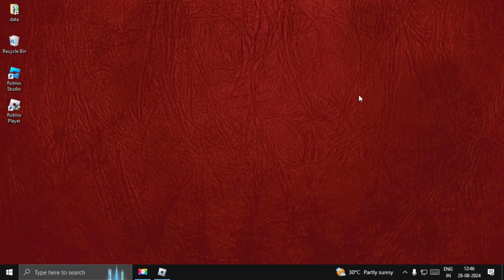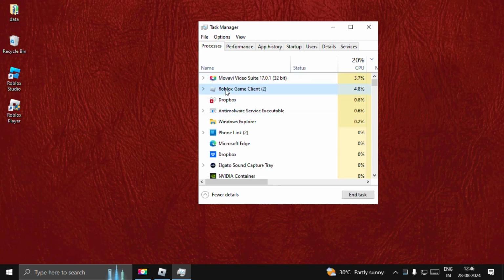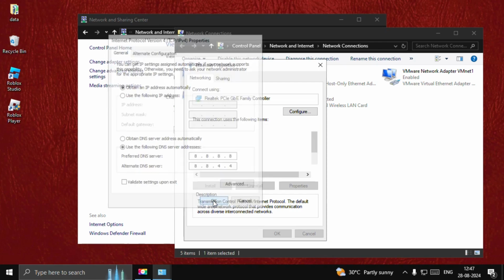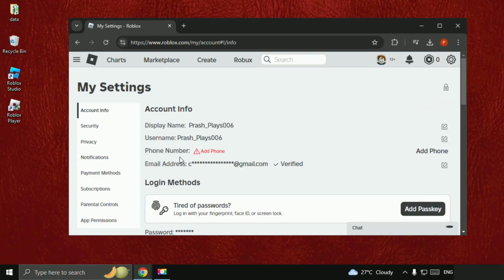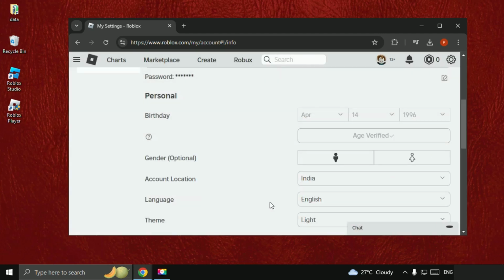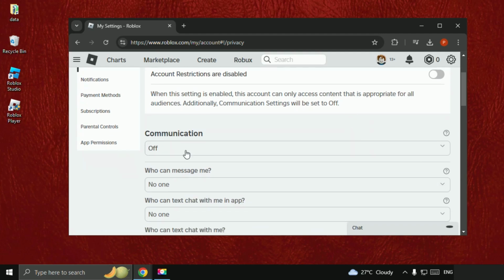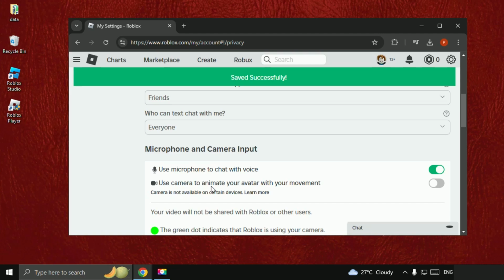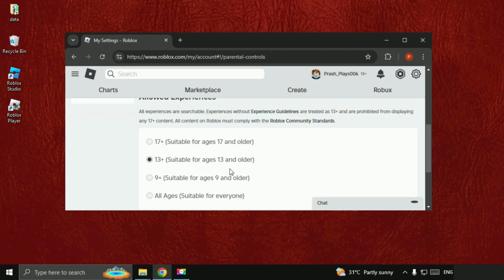How to Fix Privacy Settings on Roblox to Join Private Servers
To fix privacy settings on Roblox to join private servers, you need to ensure that your account settings allow you to interact with other players and access private servers. Start by logging into your Roblox account and navigating to the settings menu. Click on the "Privacy" tab to adjust your privacy settings. Here, make sure that the "Who can invite me to private servers?" option is set to "Everyone" or "Friends," depending on your preference. Additionally, check the "Who can make me a member of their private server?" option and set it similarly. If you're under 13, some settings may be restricted, so consider changing your birthdate in account settings if needed. After adjusting these settings, try joining the private server again. If you continue to have issues, ensure your account is verified and up to date, and check that the server owner has properly configured the server permissions. This should resolve most issues related to joining private servers on Roblox.